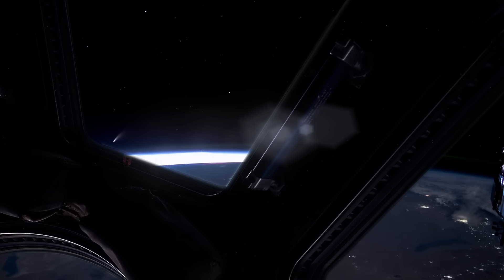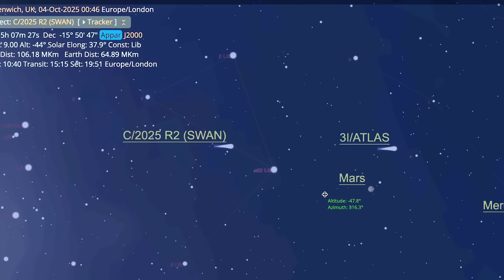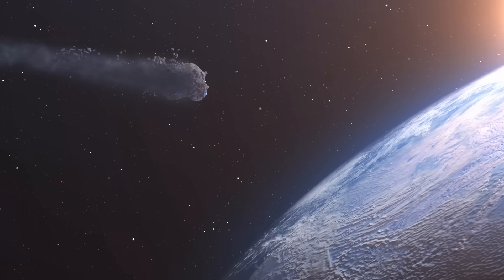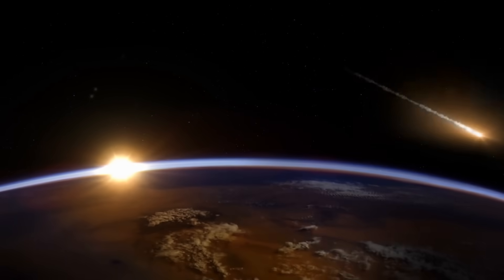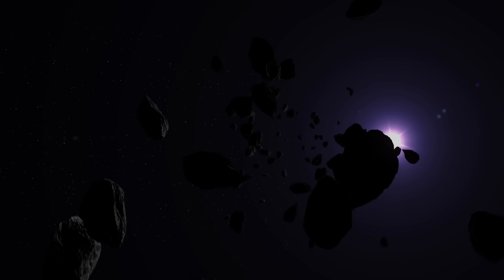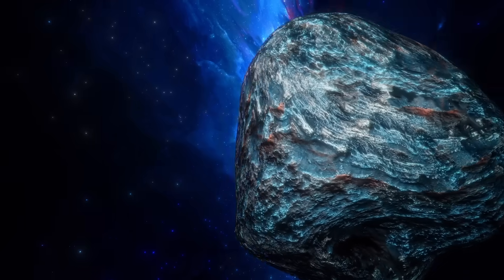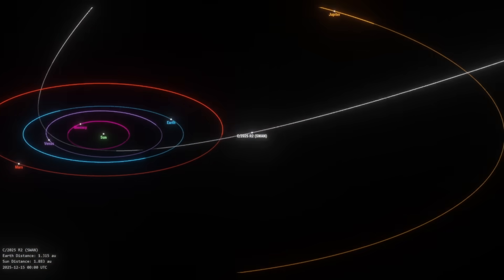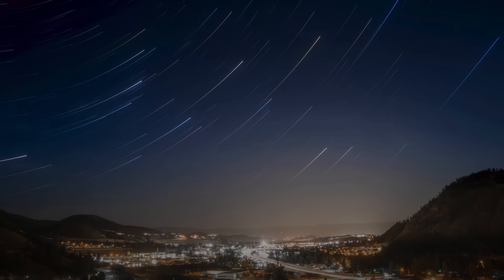Astronomers Puzzled as Comet Swan Heads Straight for 3I/ATLAS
Astronomers are tracking an unusual trajectory in our solar system: Comet Swan, once thought to be fading, is now on a path that appears to intersect with 3I/ATLAS, the interstellar object already baffling scientists with its strange behavior.

In this episode of Everything Space, we explore the stunning possibility of a cosmic encounter between a comet from our solar system and an object from another star. Could this be a coincidence — or something far more mysterious?

From orbital simulations and brightness anomalies to what such an impact could teach us about interstellar matter, join us as we unravel one of the strangest alignments ever observed in the night sky.